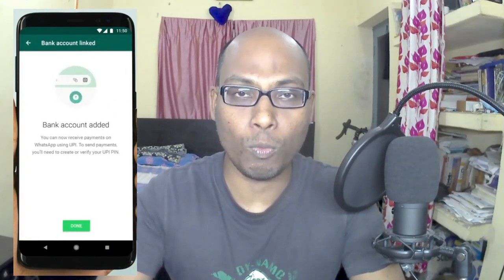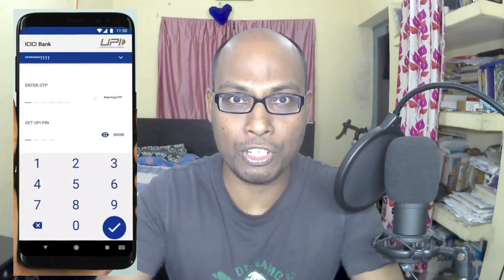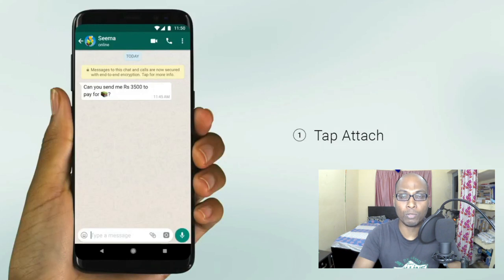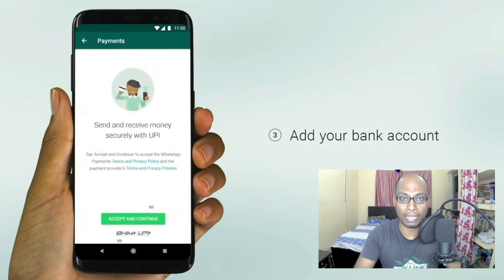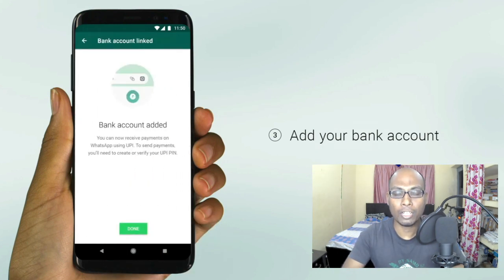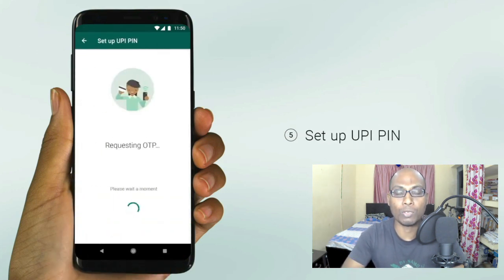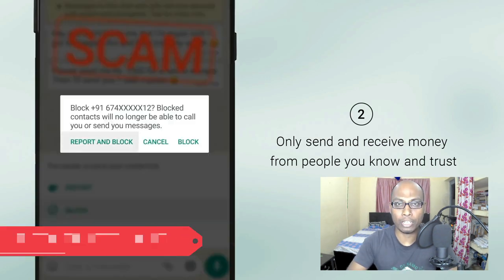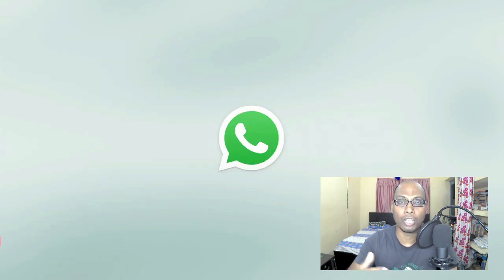How To Use Whatsapp Payments? Swamy Vijay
In this video you are going to know about whatsapp payments. Starting today, people across India will be able to send money through WhatsApp 💸 This secure payments experience makes transferring money just as easy as sending a message.
Swamy Vijay

Things to know before using Whatsapp payments!
First, you have to download the latest version of WhatsApp for the WhatsApp Pay option to be available. Download the latest version from the Play Store.

To register for WhatsApp Payments, you also require a bank account and a debit card. It is important to note that the phone that you are using WhatsApp on has to be working with the same mobile number that is registered with your bank account.

How to register and use it?
-Once the above steps are completed, open WhatsApp and click on the three dots menu at the top right corner and click on Payments.
-Click on ‘Add payment’ next and select the bank that you have an account in
-WhatsApp will ask for verification of your phone number and phone number and show your bank account.
-Click on your bank account and then, click on ‘Done’. Your UPI ID, your payment history and your linked bank accounts will be displayed
-You will now be able to send money to those contacts that have registered for WhatsApp Payments.
-Just open the chat window with any contact, click on the file share icon and select the payment option